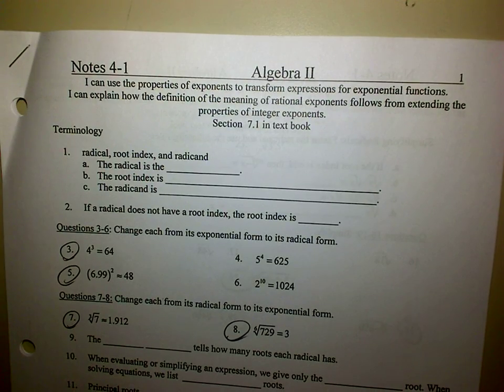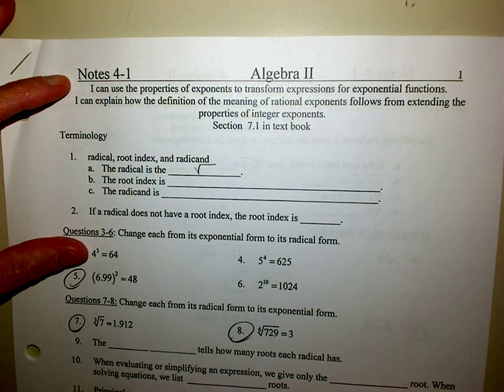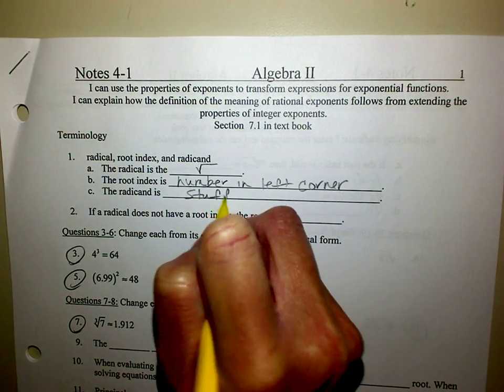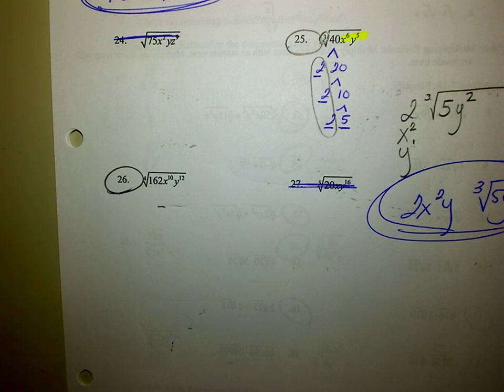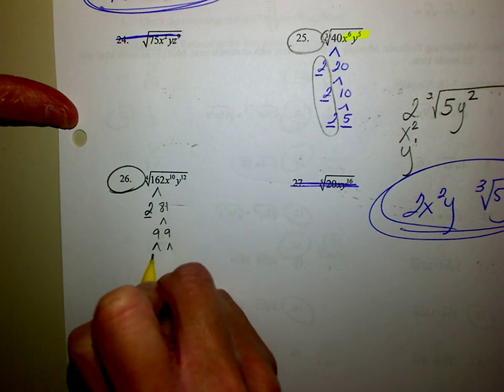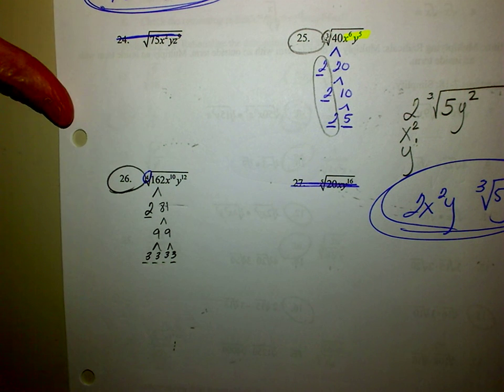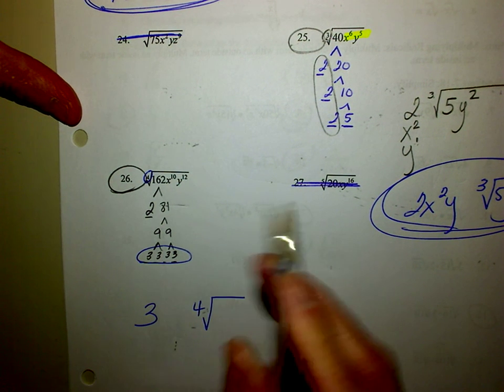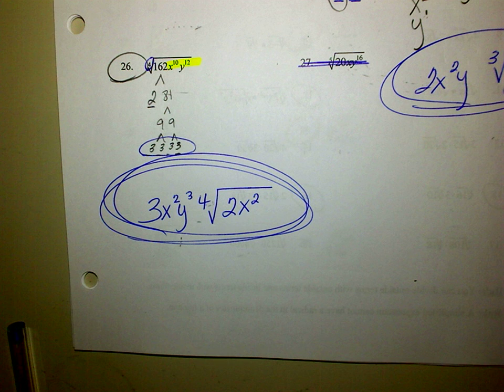Notes 4 1